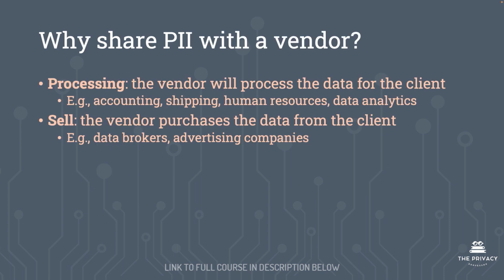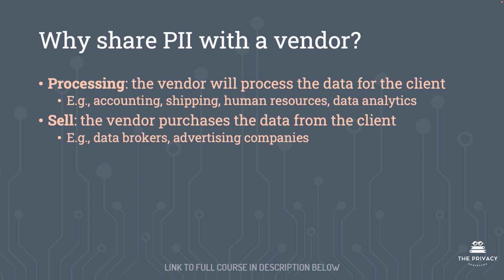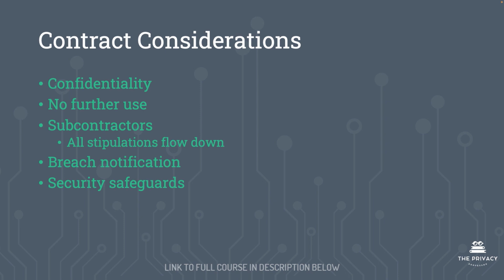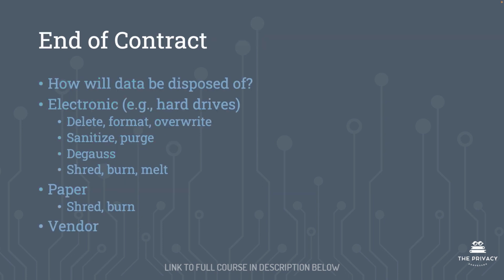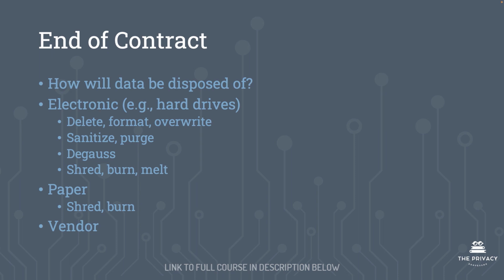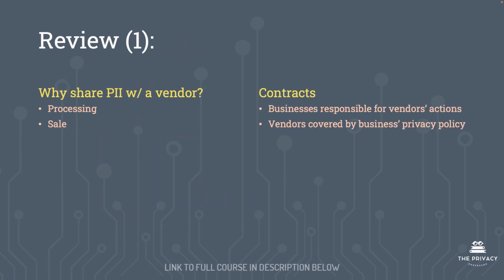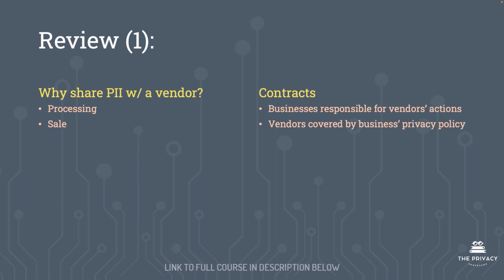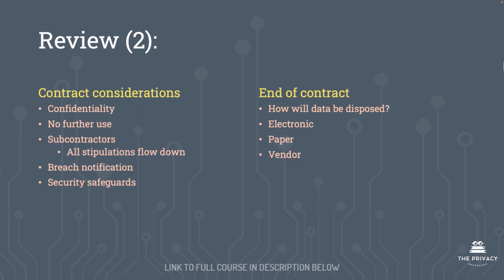Vendor Management - CIPP/US Certification